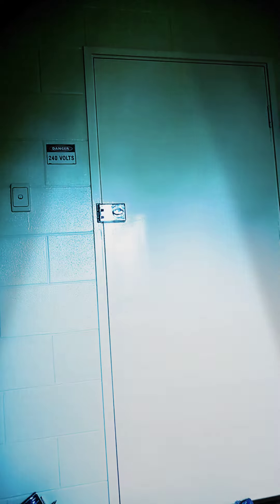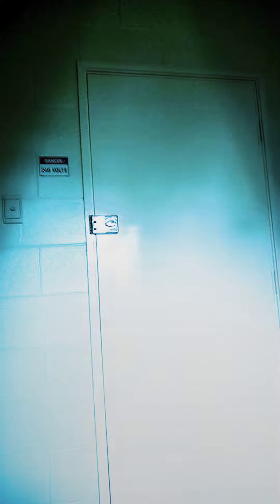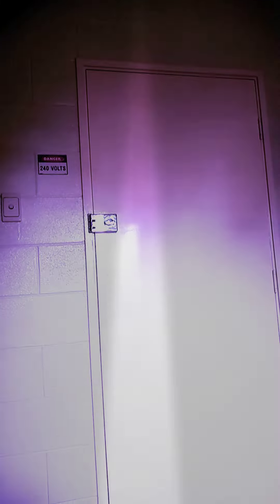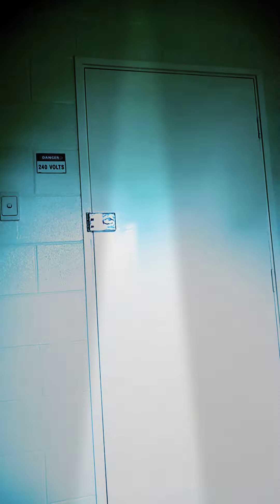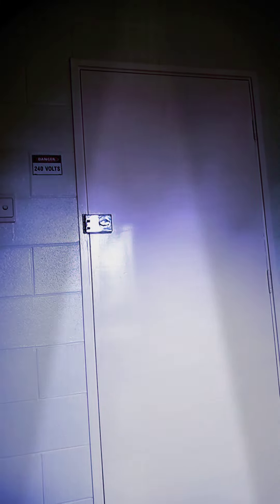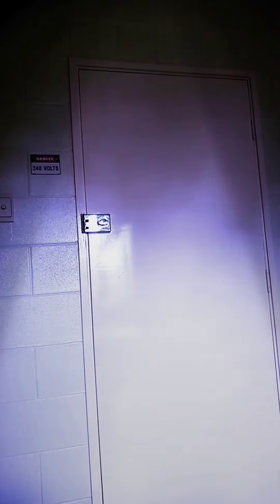Always An Open Door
Be strong and hold on there is always an open door. 🏠